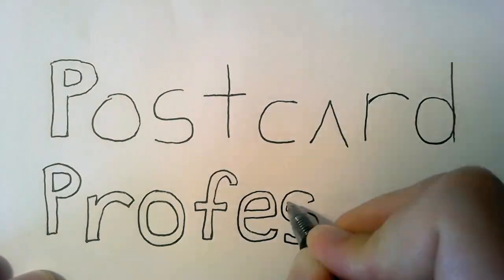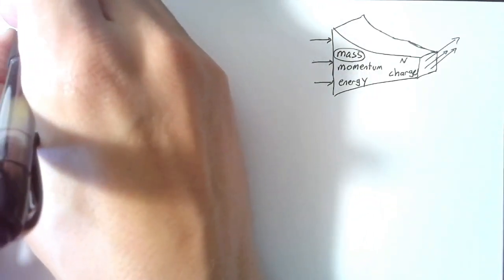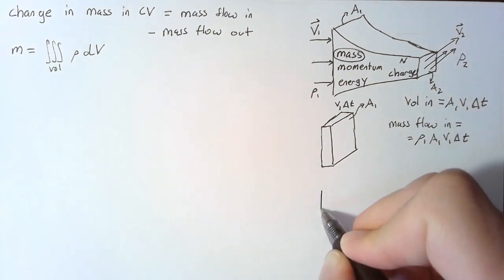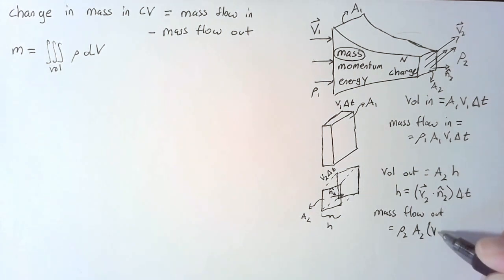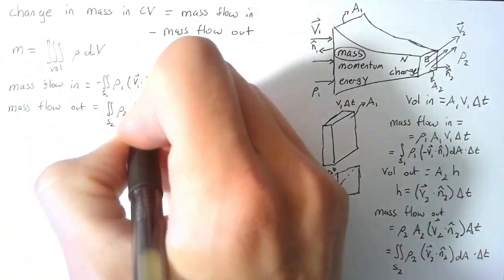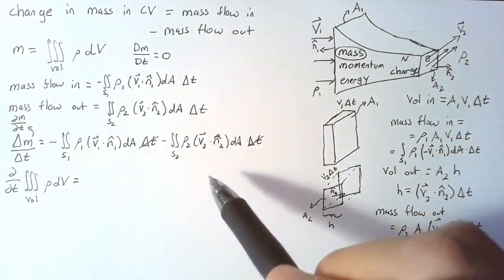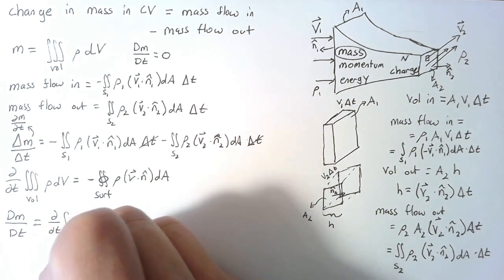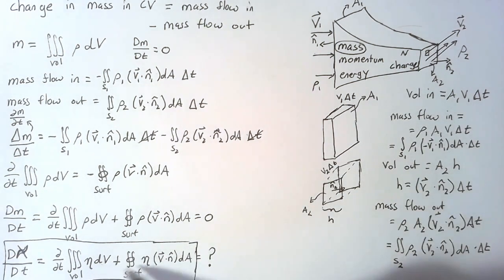Reynolds Transport Theorem (Derivation)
How to derive the Reynolds Transport Theorem, using conservation of mass as an example.